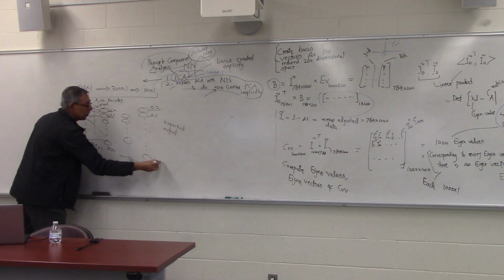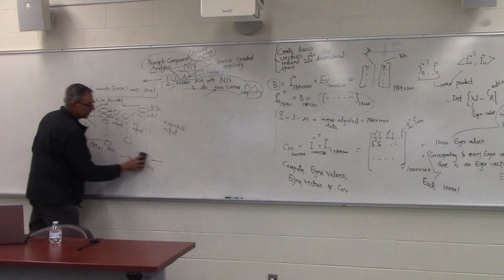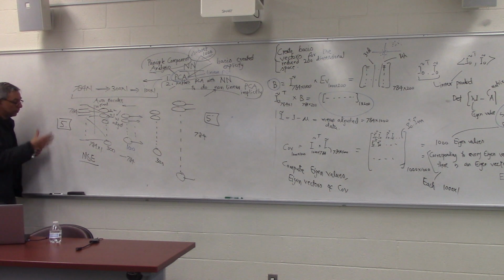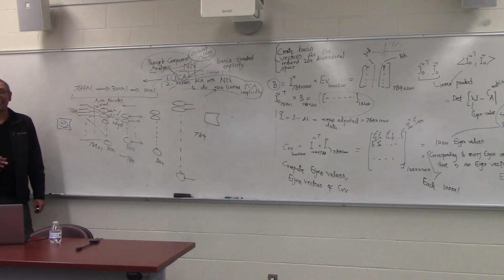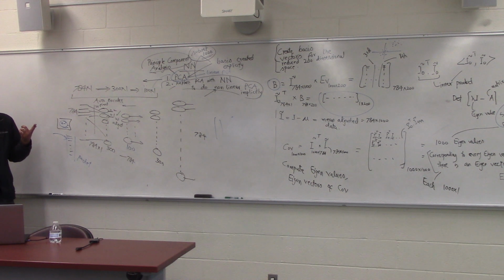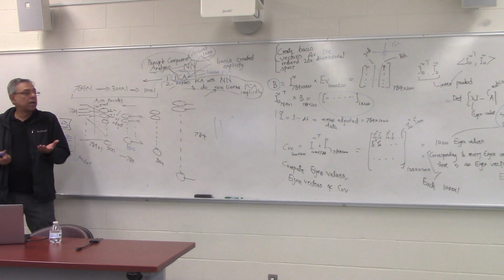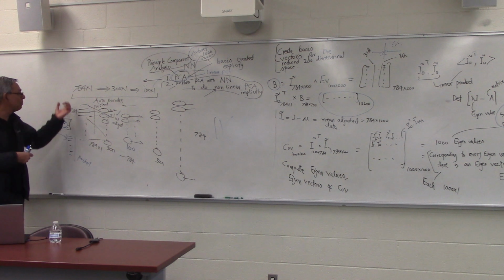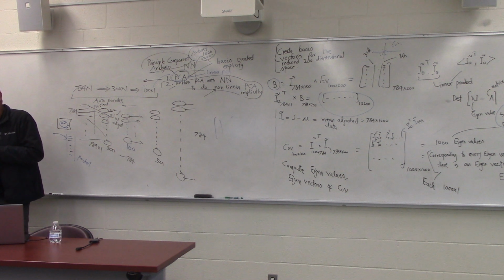CPEG586 Lec6C 03 02 2020